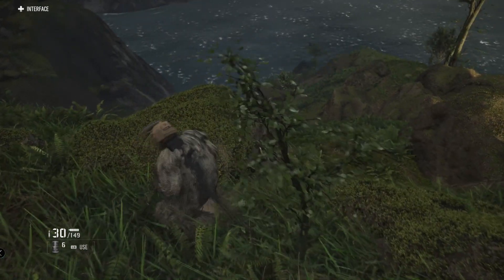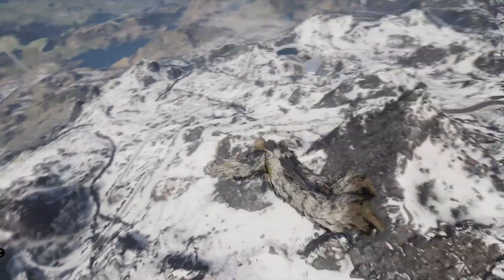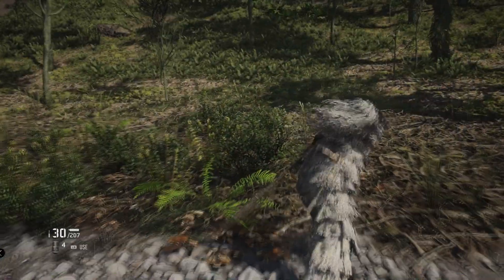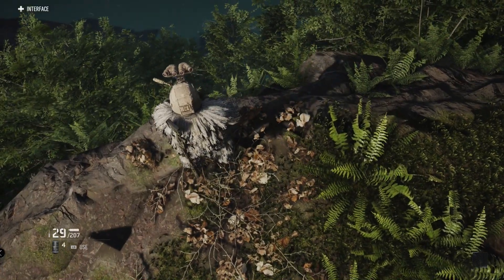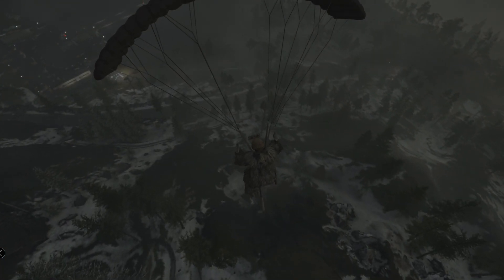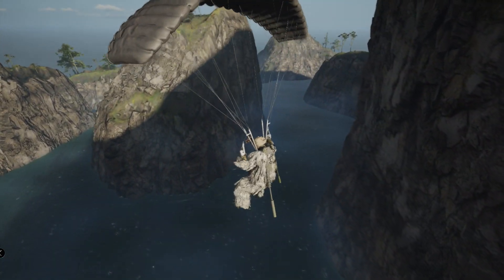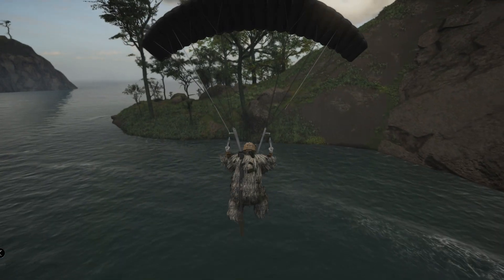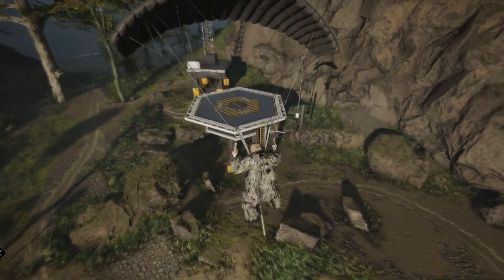5 TIPS TO BASE JUMP LIKE A PRO IN GHOST RECON BREAKPOINT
Today I show you 5 Tips and Tricks to base jump like a pro in Ghost Recon Breakpoint.